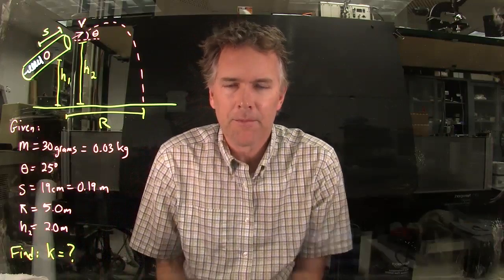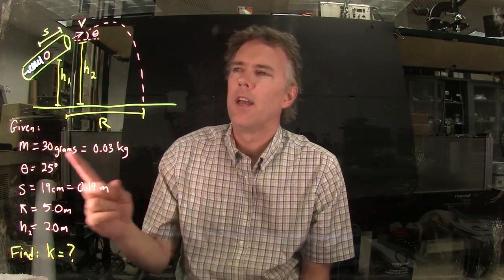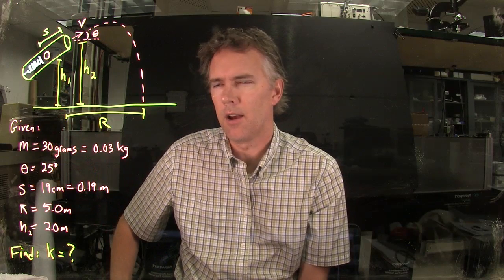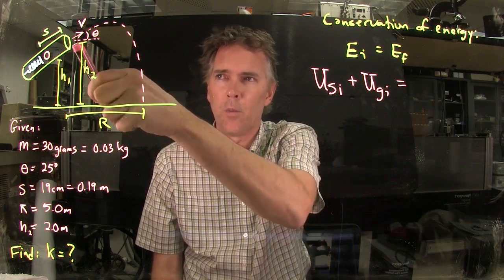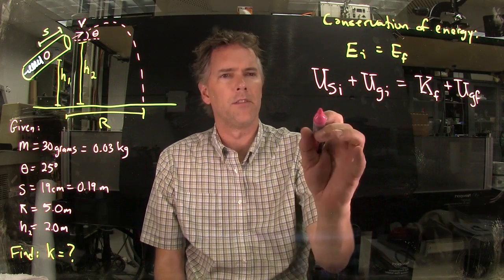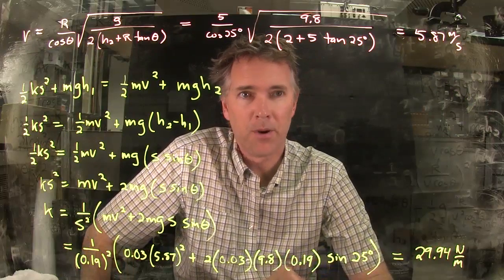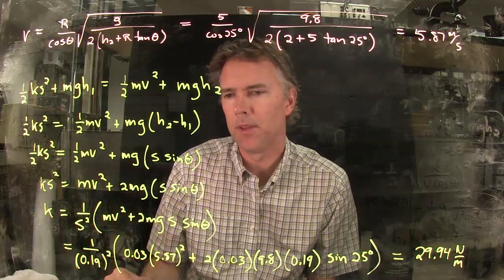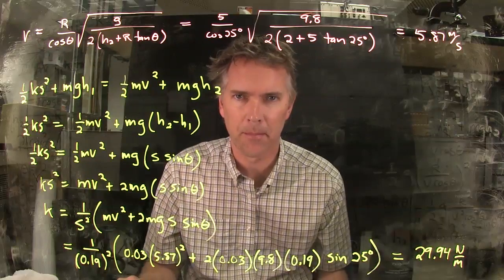Loaded spring launcher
A spring launcher shoots a projectile.  If we know the mass, the compression distance, the angle theta, the height, and the range, can we calculate the spring constant k?  I hope so.  Let's see.
Cheers,
Dr. A

K10.69